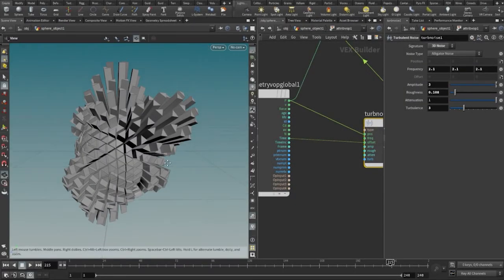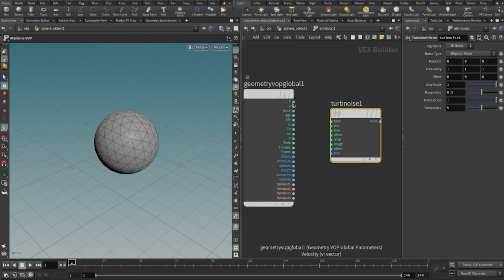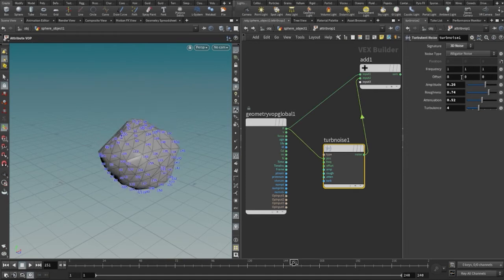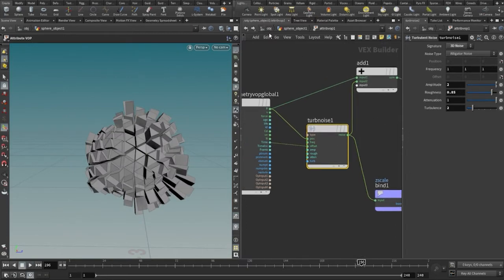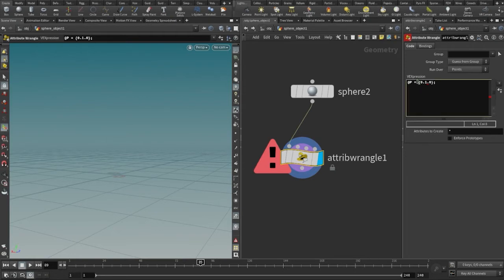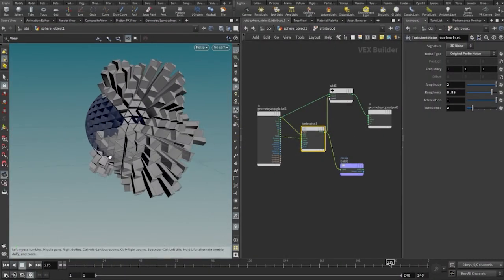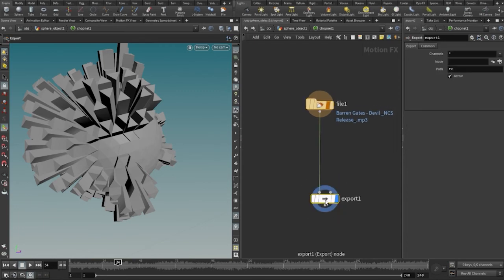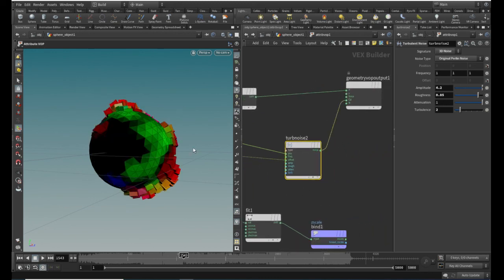HOUDINI VOPS IS NEVER BEEN SO EASY | VOPS IN 10 MINUTES | VOPS AND AUDIO.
SIMPLE  TURBULENCE NOISE EXPLAINED USING VOP  AND CONNECTING IT TO POLY EXTRUDE USING SOUND TO DRIVE POLY EXTRUDE .